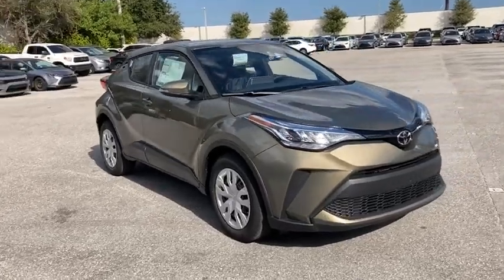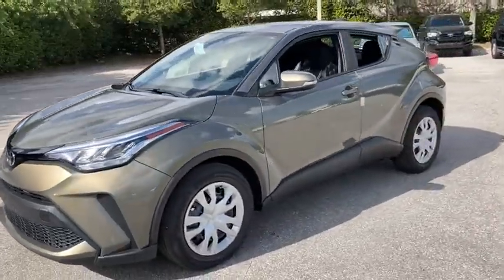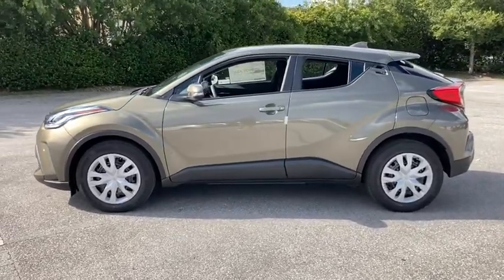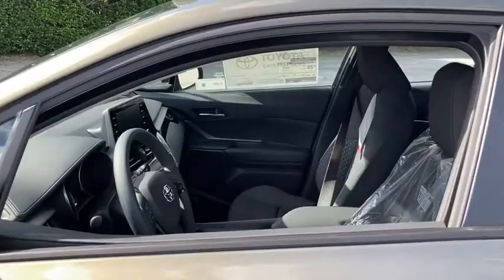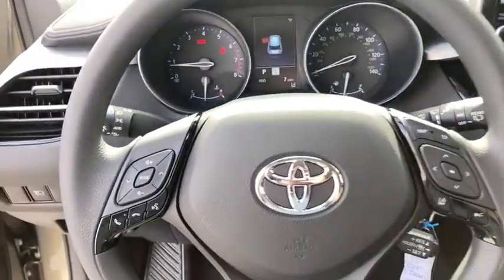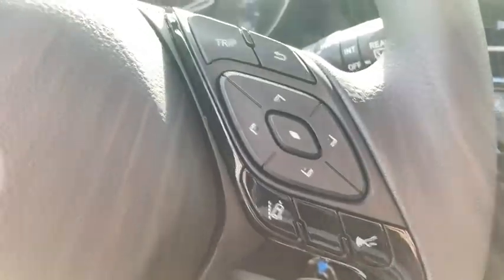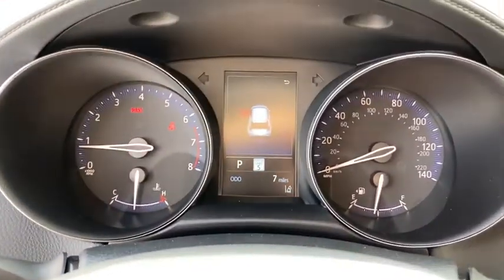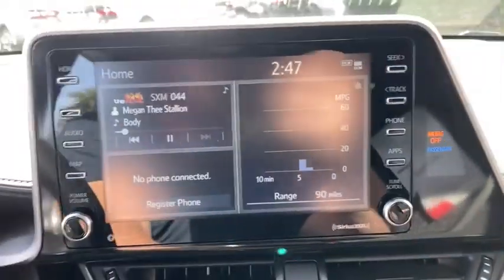2021 Toyota C-HR Fort Lauderdale, Coconut Creek, Hollywood, Tamarac, Coral Springs, FL N121501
New 2021 Toyota C-HR available in Fort Lauderdale, Florida at Lipton Toyota. Servicing the Fort Coconut Creek, Hollywood, Tamarac, Coral Springs, FL area.

Lipton Toyota
1700 W Oakland Park Blvd

Bronze 2021 Toyota C-HR LE FWD CVT 2.0L I4 DOHC 16VbrbrRecent Arrival! 27/31 City/Highway MPGbrbrbrLipton Toyota is proud to have served South Florida for over 30 Years. Customers may be eligible for more rebates and incentives. Please see dealers for details.
Axle Ratio: TBD,Wheels: 6.5 x 17 Steel,Front Bucket Seats,Fabric Seat Material,Radio: AM/FM Stereo w/8 Touch-Screen Display,4-Wheel Disc Brakes,6 Speakers,Air Conditioning,Electronic Stability Control,Front Center Armrest,Leather Shift Knob,Spoiler,Tachometer,ABS brakes,Automatic temperature control,Brake assist,Bumpers: body-color,Delay-off headlights,Driver door bin,Driver vanity mirror,Dual front impact airbags,Dual front side impact airbags,Four wheel independent suspension,Front anti-roll bar,Front dual zone A/C,Front reading lights,Fully automatic headlights,Heated door mirrors,Illuminated entry,Knee airbag,Low tire pressure warning,Occupant sensing airbag,Outside temperature display,Overhead airbag,Panic alarm,Passenger door bin,Passenger vanity mirror,Power door mirrors,Power steering,Power windows,Radio data system,Rear anti-roll bar,Rear side impact airbag,Rear window defroster,Rear window wiper,Remote keyless entry,Speed control,Speed-sensing steering,Split folding rear seat,Steering wheel mounted audio controls,Telescoping steering wheel,Tilt steering wheel,Traction control,Trip computer,Turn signal indicator mirrors,Variably intermittent wipers,Front beverage holders,Auto-dimming Rear-View mirror,AM/FM radio: SiriusXM,Exterior Parking Camera Rear,Auto High-beam Headlights,Emergency communication system: Safety Connect with 1-year trial,Apple CarPlay/Android Auto